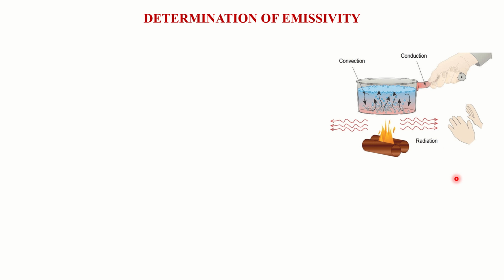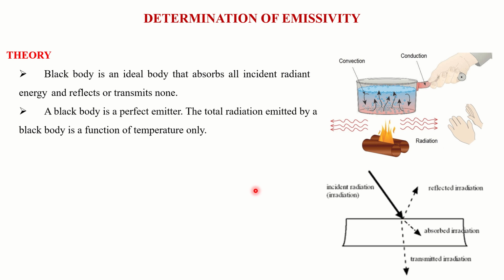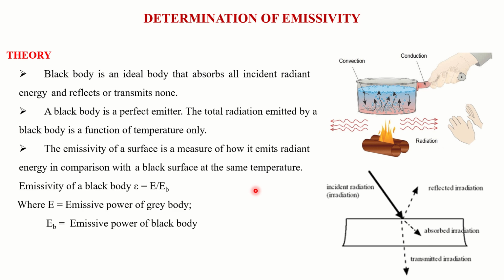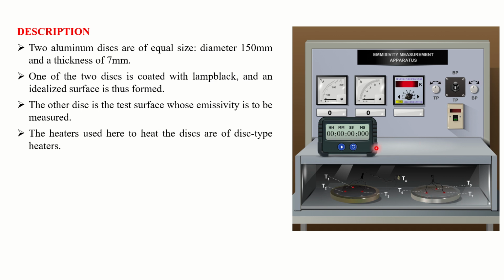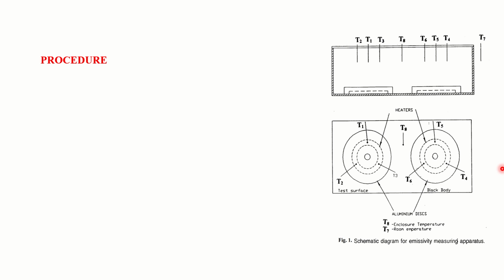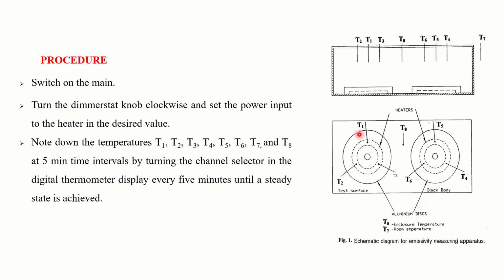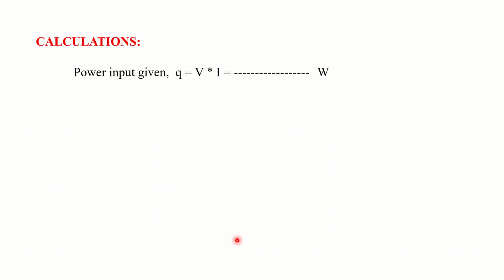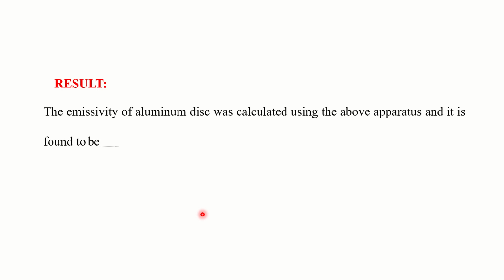Chemical Engineering @SRM KTR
The Department was established in 1995 with a B.Tech. Chemical Engineering programme. Since then, it has evolved into a full-fledged unit offering B.Tech., M.Tech., and Ph.D. programmes. These programmes focus on the fundamentals of core chemical process engineering and technology. The Department is well-equipped with state-of-the-art laboratory infrastructure, a cutting-edge industry-relevant curriculum, and excellent computational facilities. The faculty members are highly qualified, with doctoral degrees from premier institutions, and actively collaborate with researchers in India and abroad. Current thrust research areas are Environmental Science and Technology, Bioprocess Engineering, and Computational Process Engineering. The Department has an excellent record of publications in peer-reviewed high-impact journals and has many patents to its credit. Further, the Department offers value-added industry-specific training courses that equip the students with the necessary skills, familiarize them with industrial processes, and prepare them for employment in the chemical industry